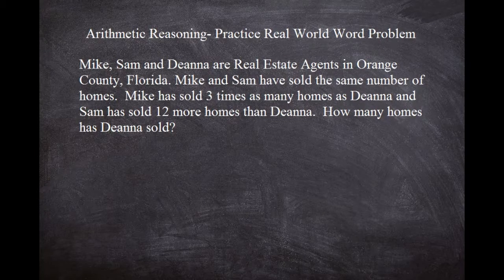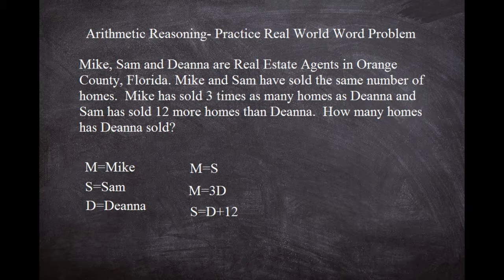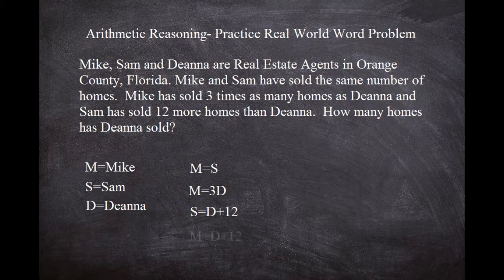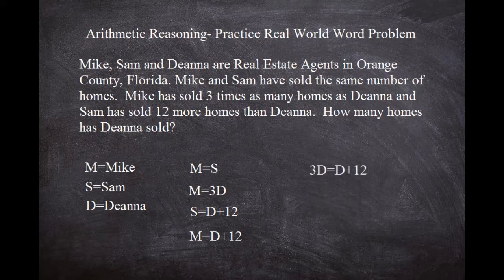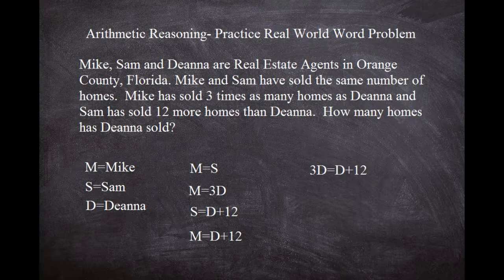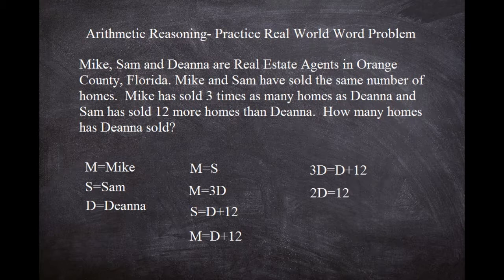Arithmetic Reasoning Word Problems- Asvab Practice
In this video we go into a problem where there are 3 variables. The key with multiple variables is to figure out how to get the variable count down, from 3 to 2 and then 2 to 1 as seen in the video. From there we can easily solve.